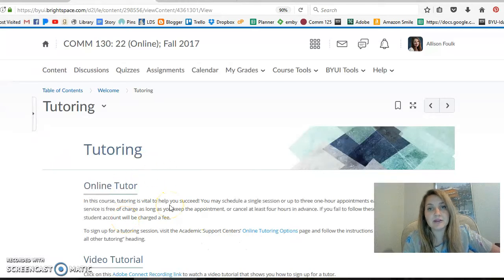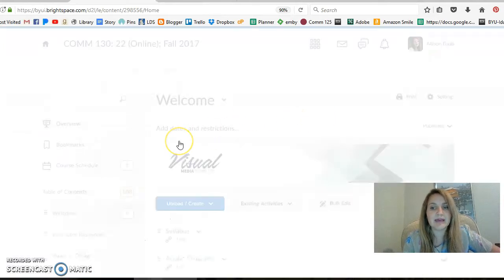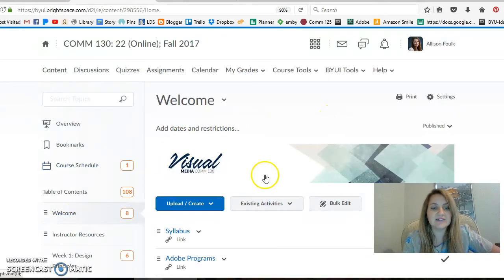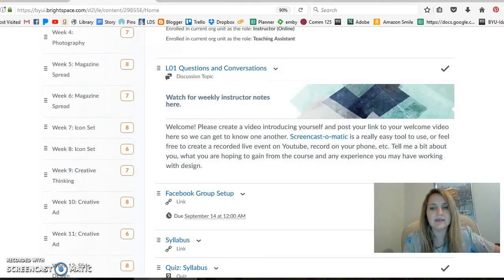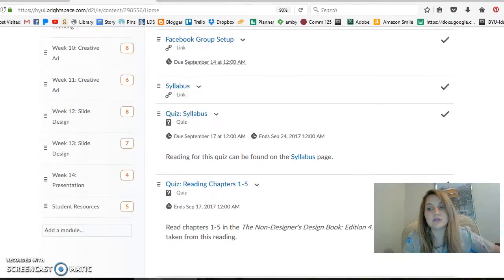Welcome Video for COMM130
With Allison Foulk